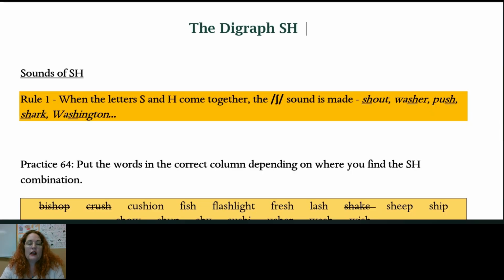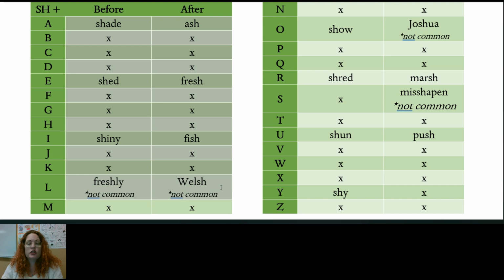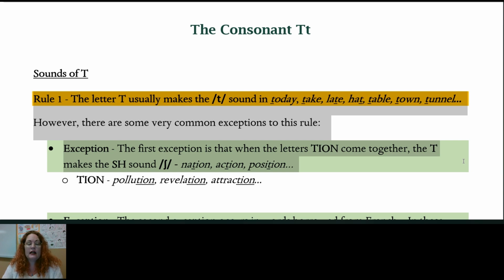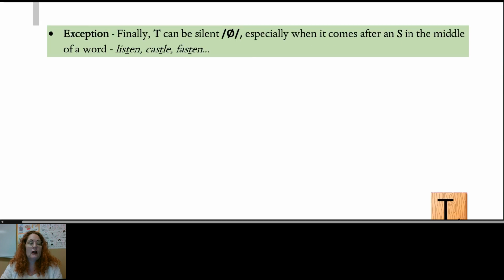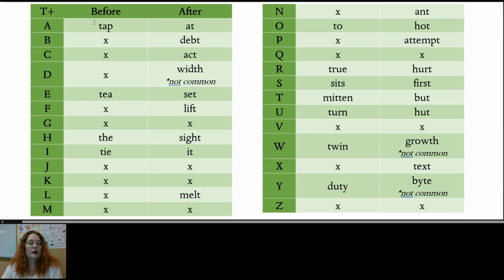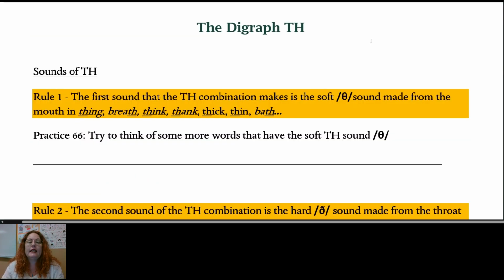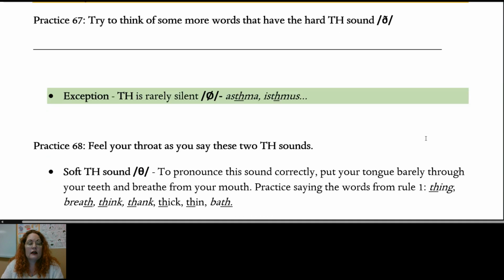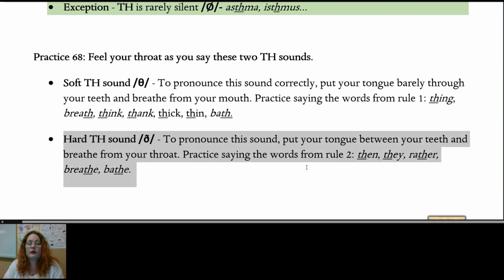The Letter T and the Digraphs SH and TH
This video explains the spelling and pronunciation rules for T, SH, and TH.